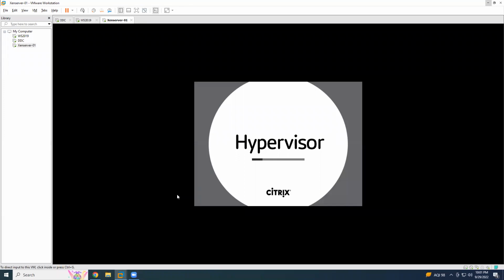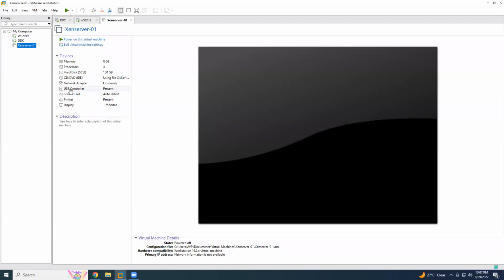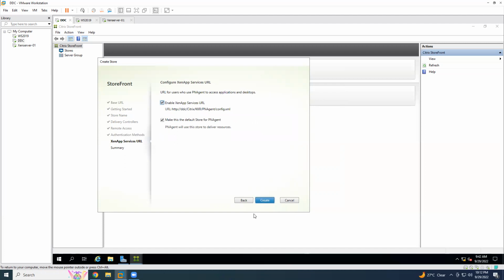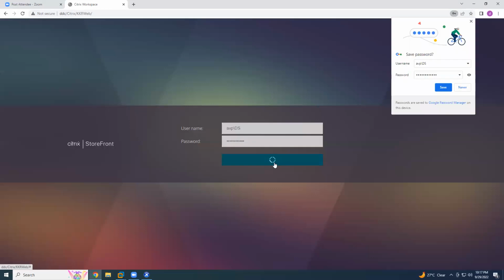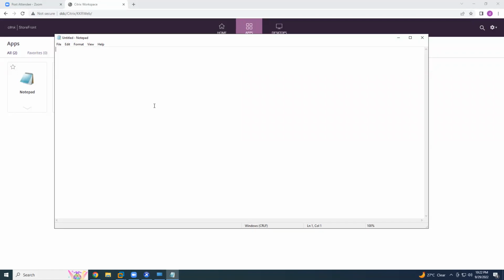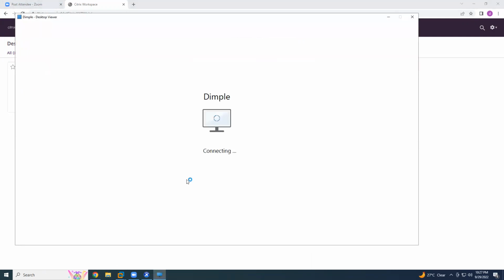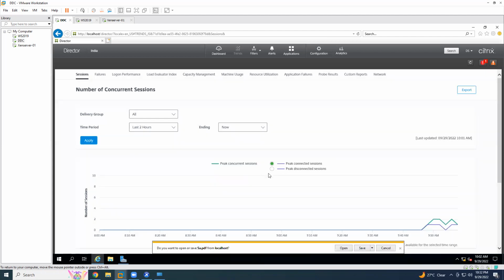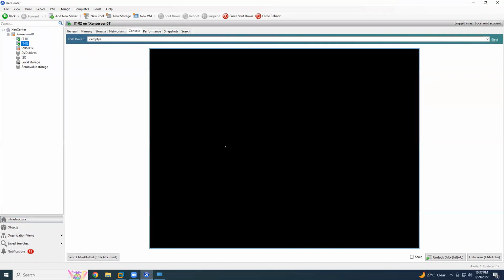Citrix Configuring Storefront Server | Testing data Center deployments.